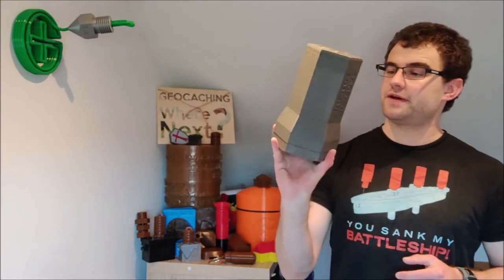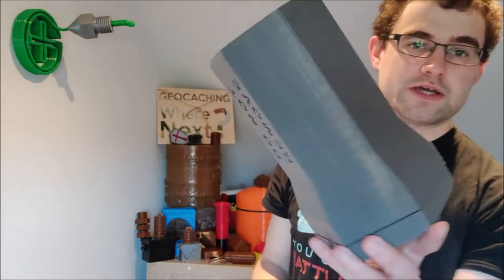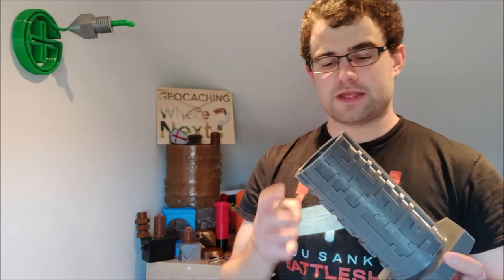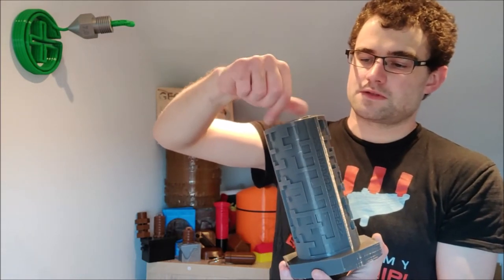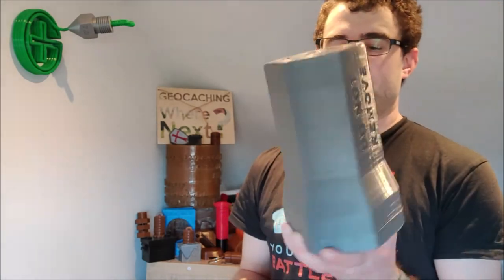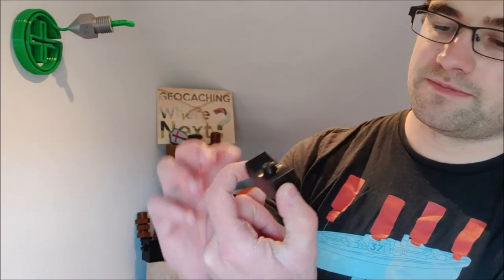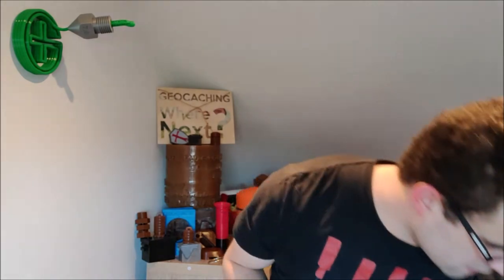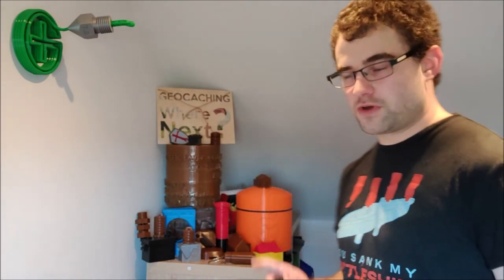Lockdown Cache Designs - Episode 2 - Quick-Reset Maze Cache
Several months since the first online discussion I've finally completed a quick-reset blind-maze geocache design. This cache has a blind maze that can be reset quickly in seconds instead of going back through the maze to reset the cache.